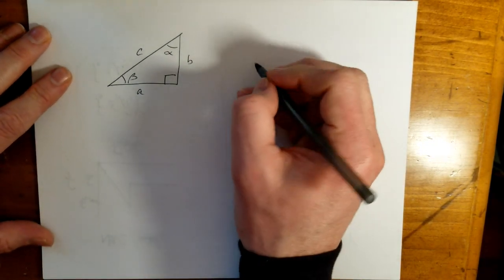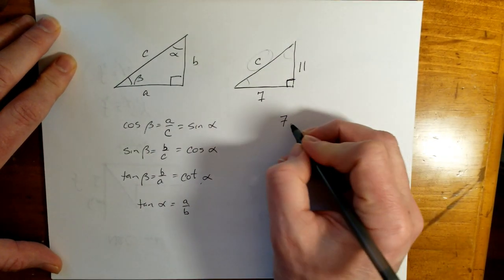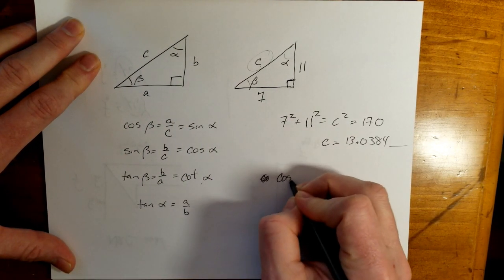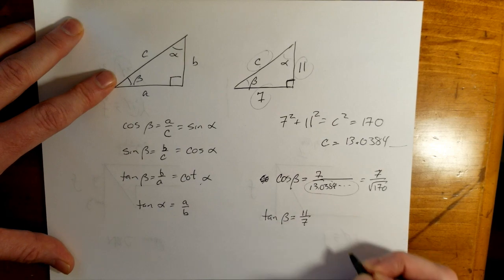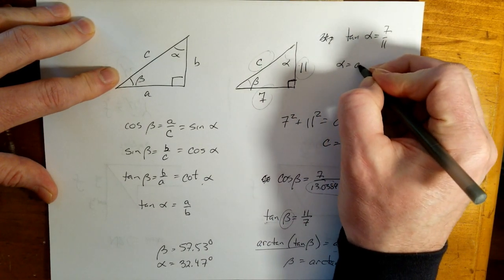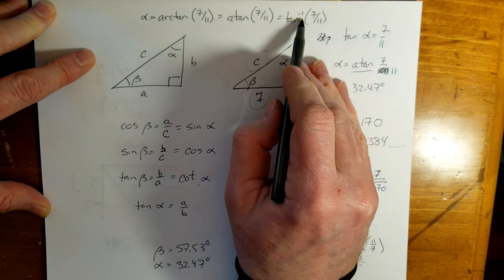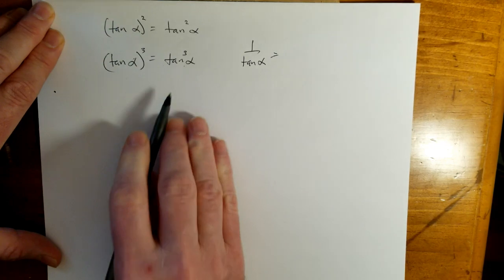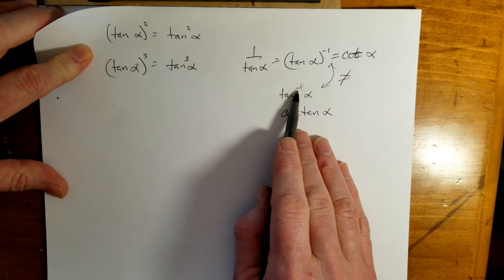PHY x51 Right Triangle Trig Review 2 20201218 142749 v01